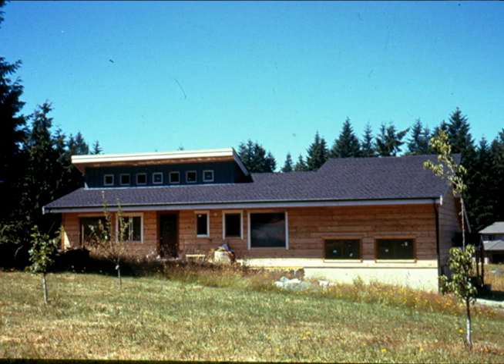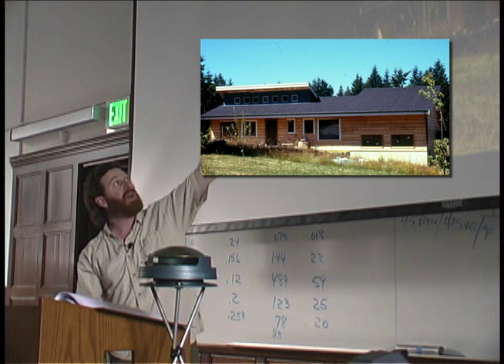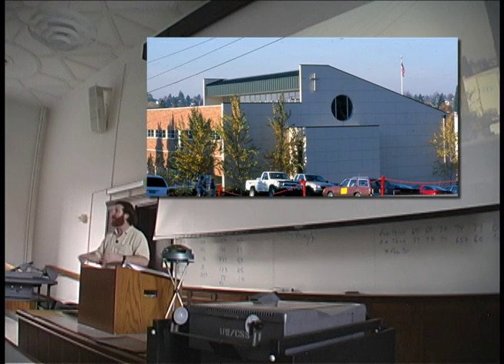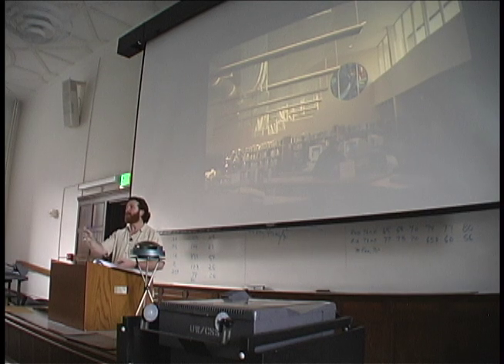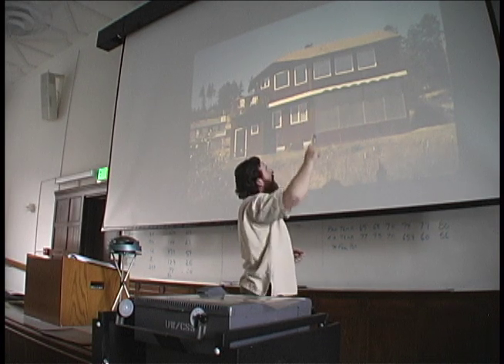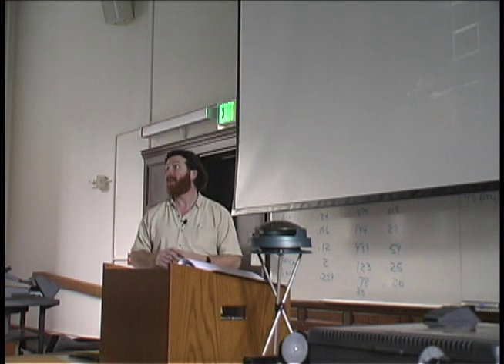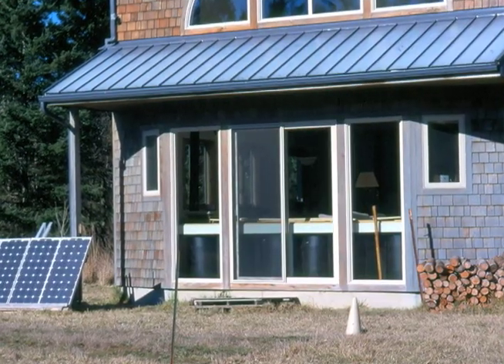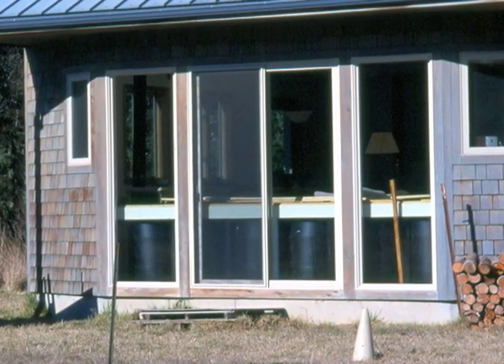Solar Home Slideshow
Slideshow of homes built by Chris Herman and others that demonstrate the lesson learned from these videos.